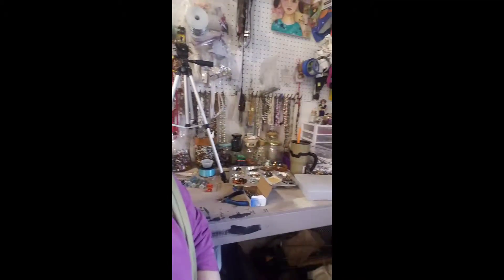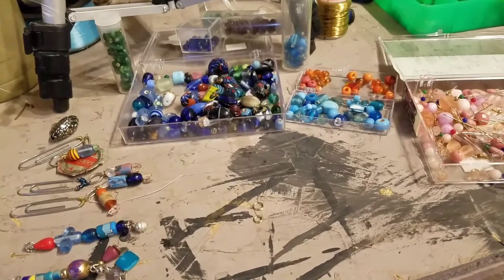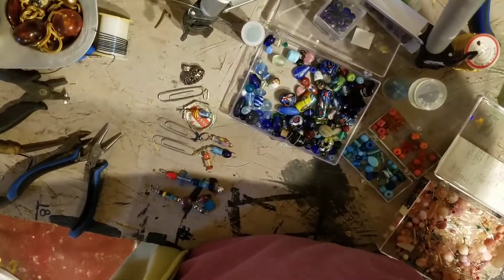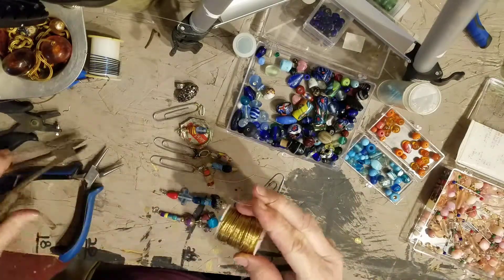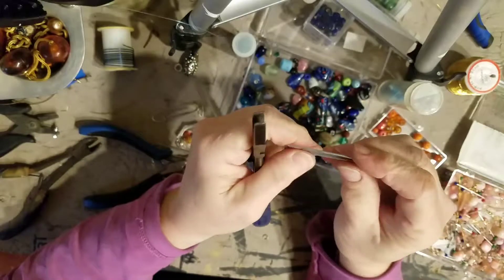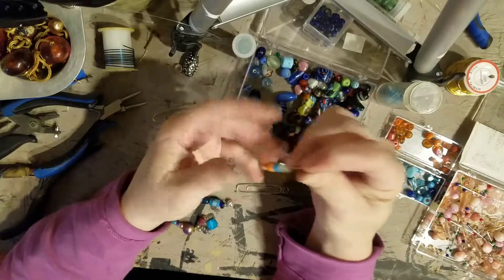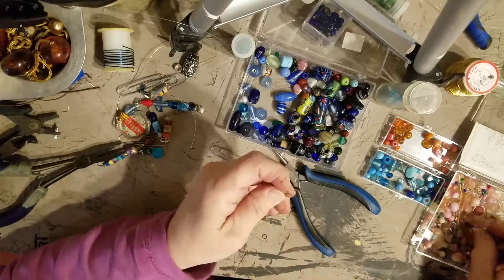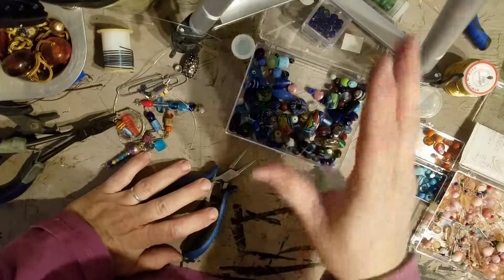Paperclip dingle dangles for art journals.